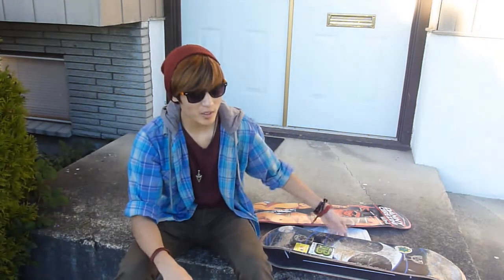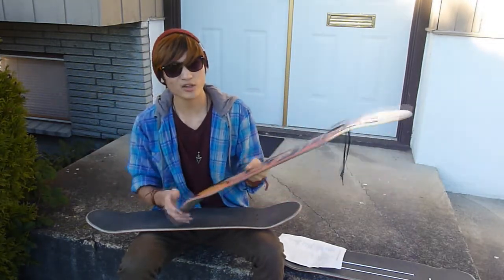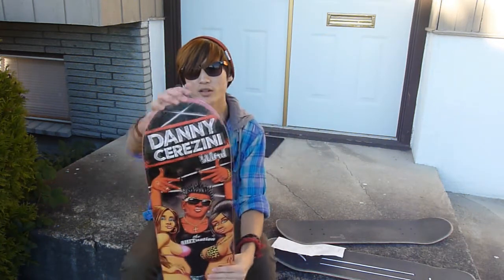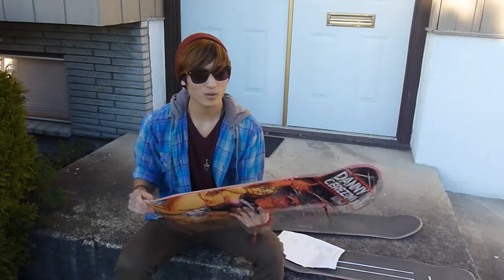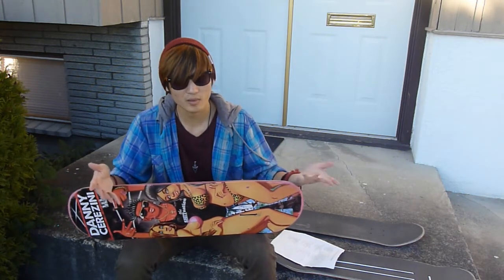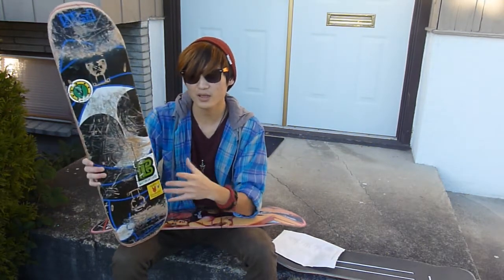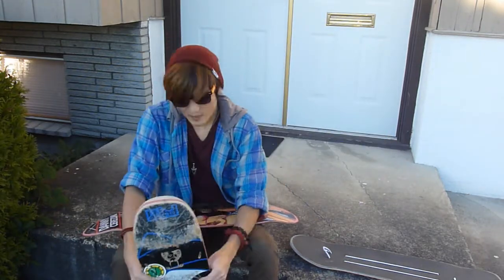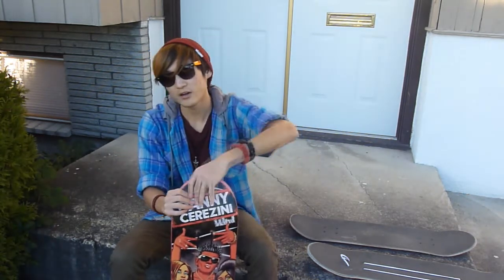BLIND SKATEBOARDS DECK REVIEW! (Dwindle Distribution Review)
This is my review (In Depth!) on Blind skateboards (or Dwindle Distribution in general such as Almost, Enjoi, Blind, etc) decks. Learn everything you want to know from this video! I am reviewing just the general 7ply standard decks, or what blind calls the, super savers or resin 7/8, Dwindle makes, NOT the eternal lifes... i may do that in the future if I ever get one though!

Sign up to join the Fullscreen network like me!Become a Youtube partner with many many benefits